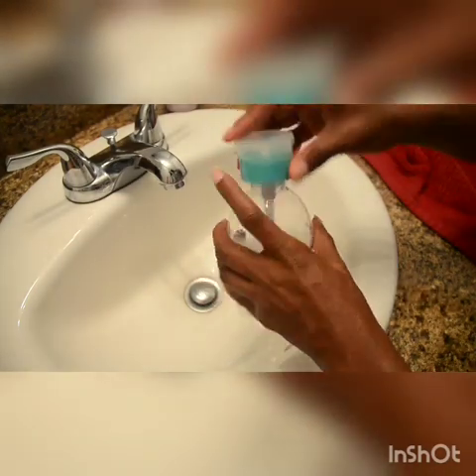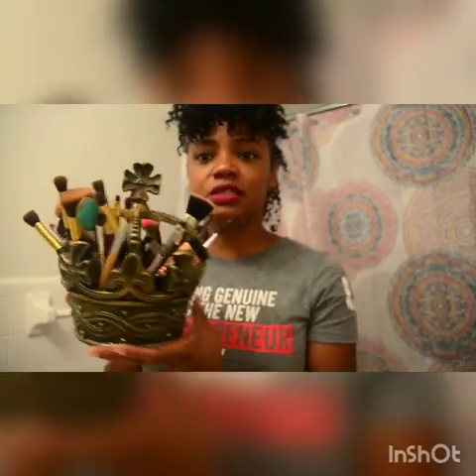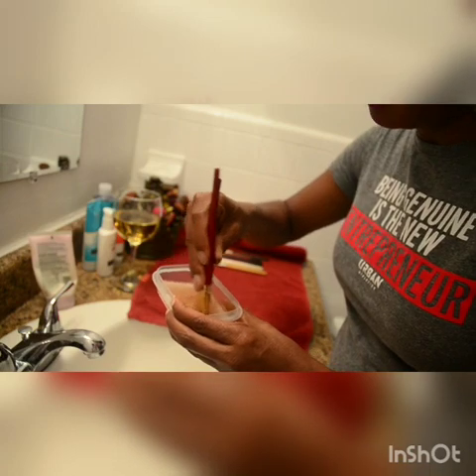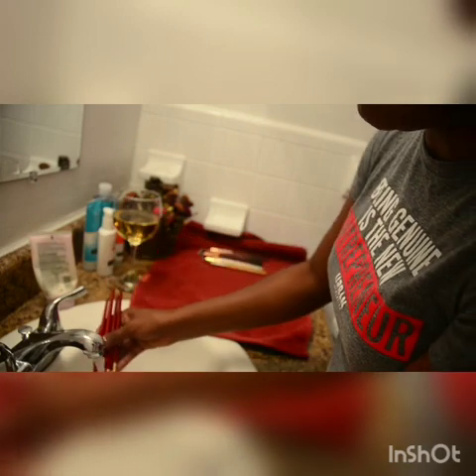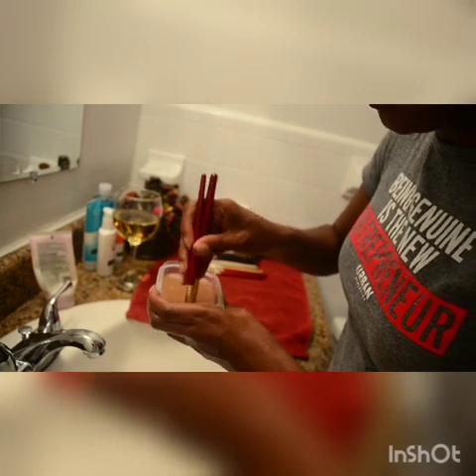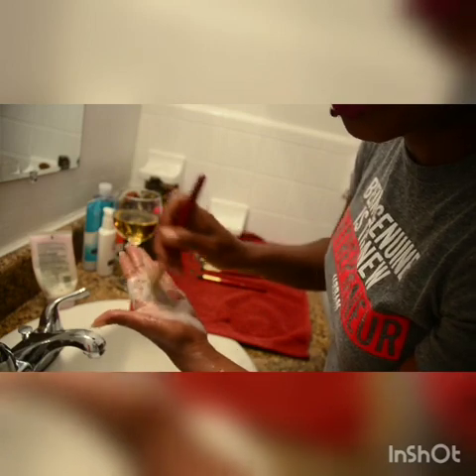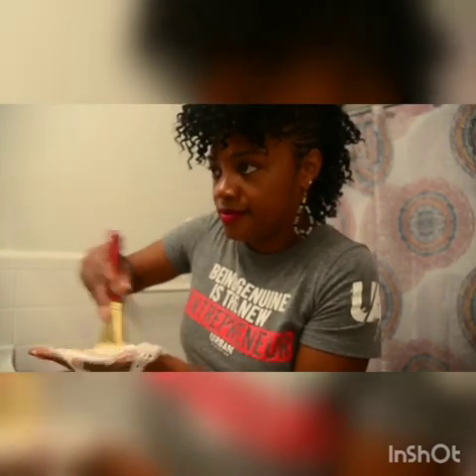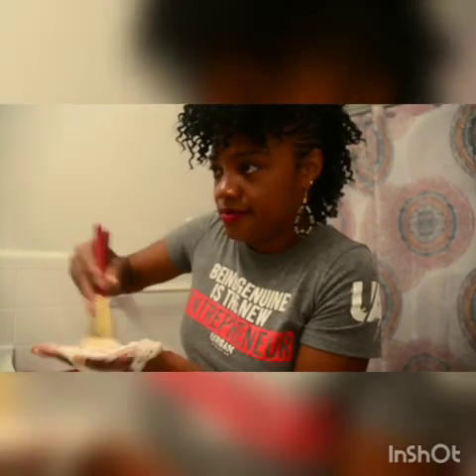Not just for dishes😏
Cleaning brushes is a process, tell me about yours and enjoy watching mine!